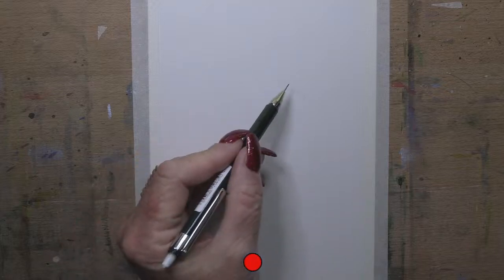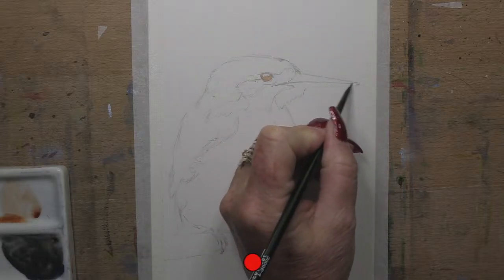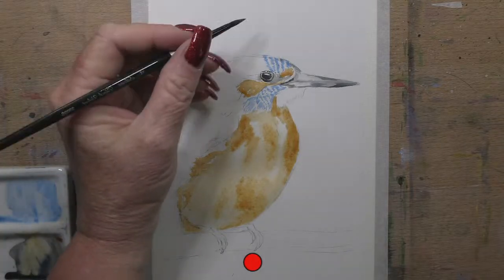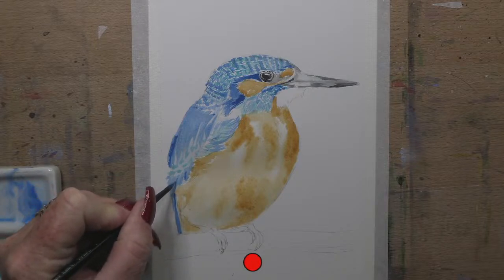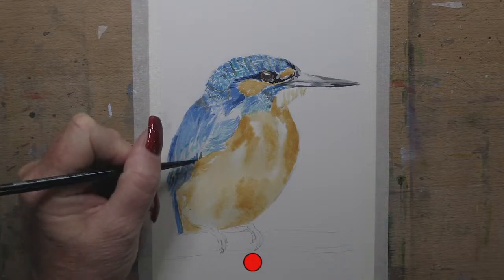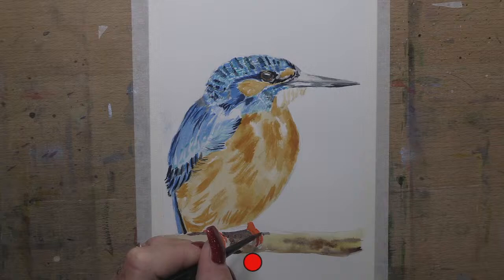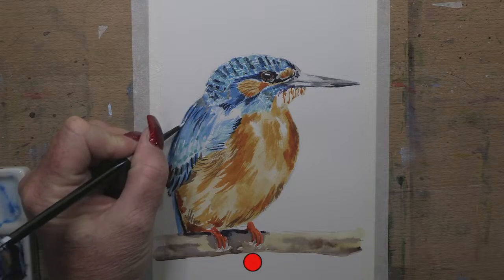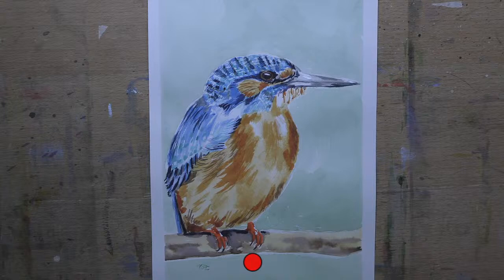lets draw and paint a watercolour kingfisher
hi everyone !  today im going to draw and paint a  watercolour kingfisher for you , i will explain my process step by step. i hope you enjoy this video